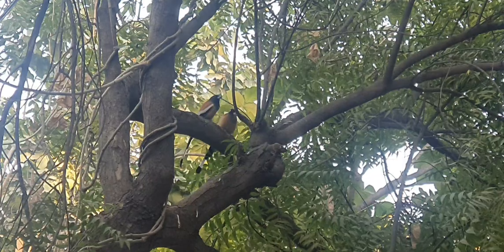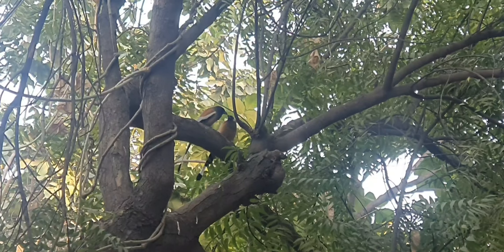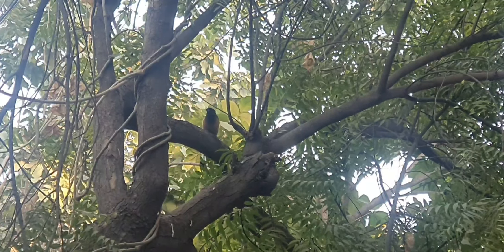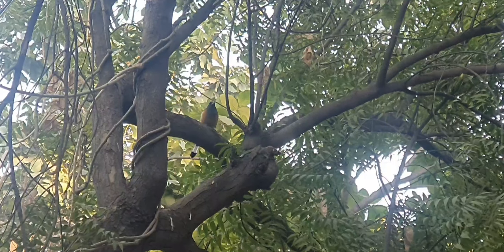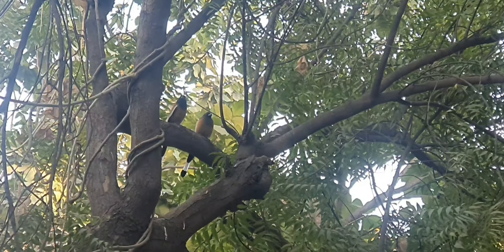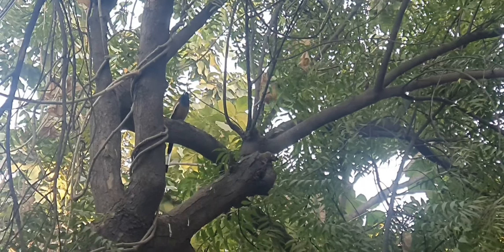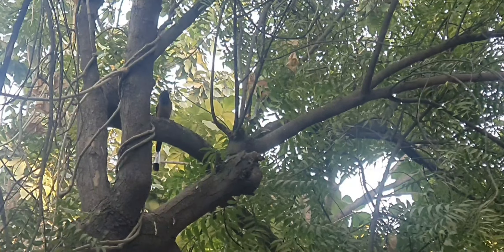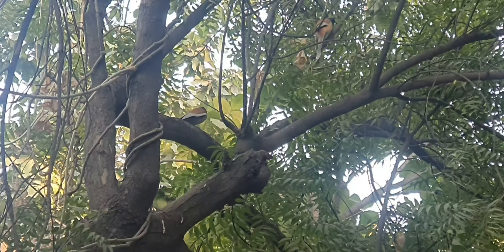Rufous Treepie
Rufus Treepie bird